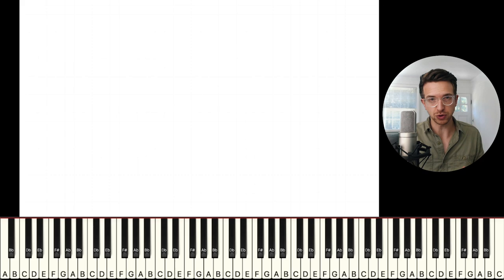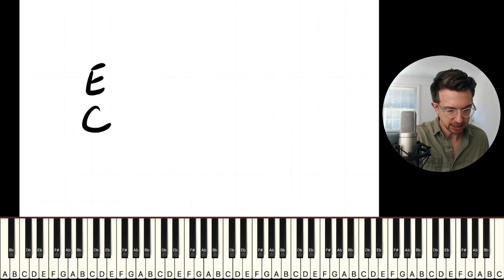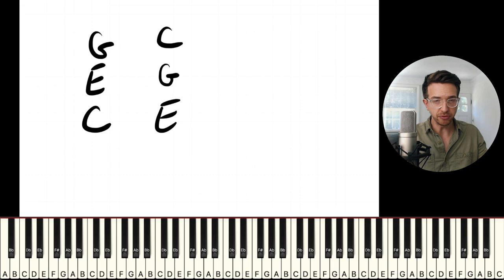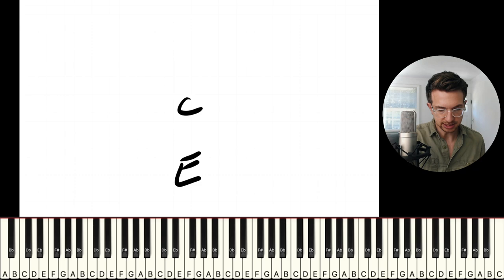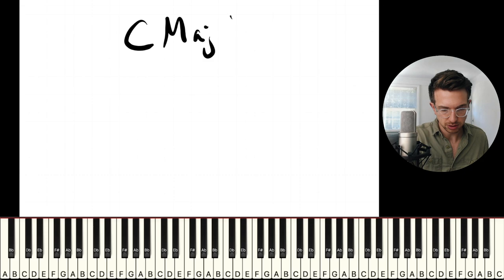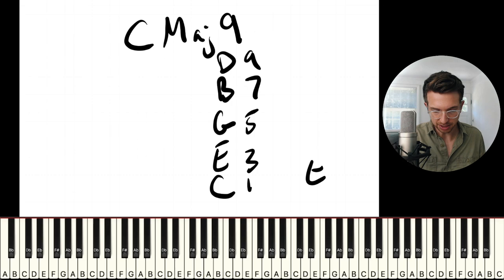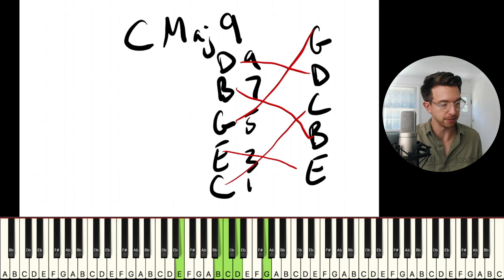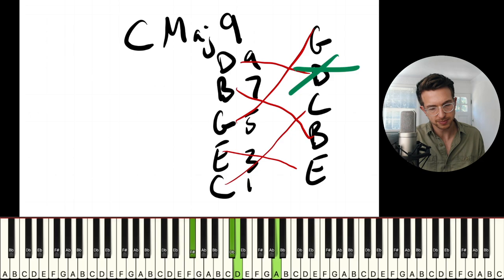Transform Your Piano Playing with the "Note Scramble" Game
Get "The Last Chord Scale Charts You'll Ever Need" for FREE

Twiiter: @JSchneidsMusic